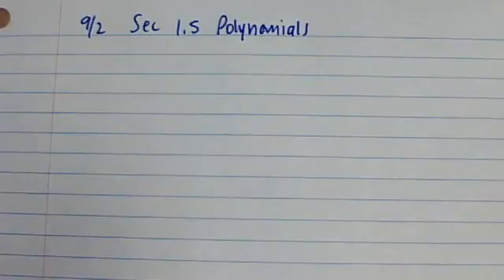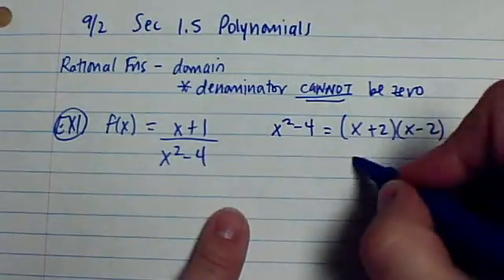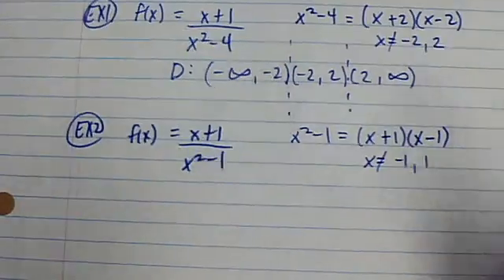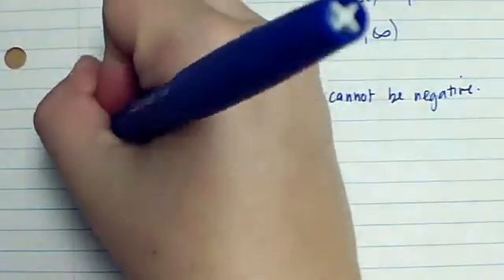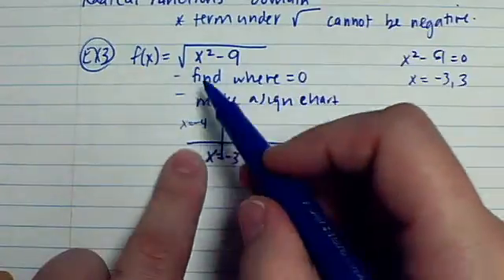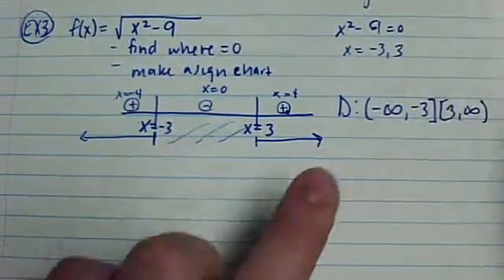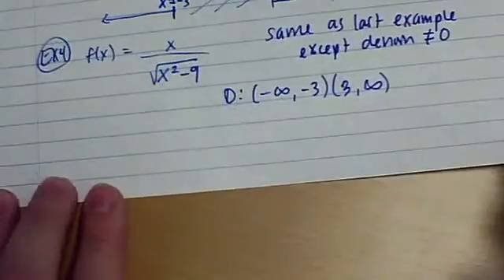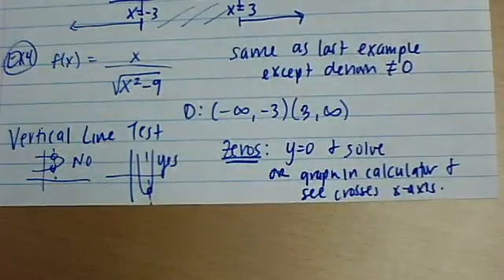Polynomials - Domain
MsRothermelMath's webcam video September  2, 2011 01:46 PM